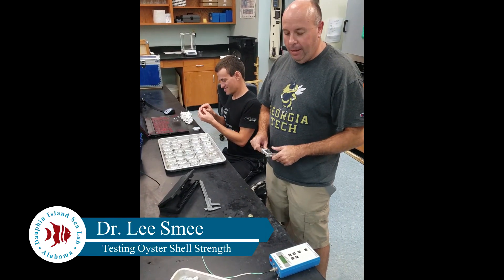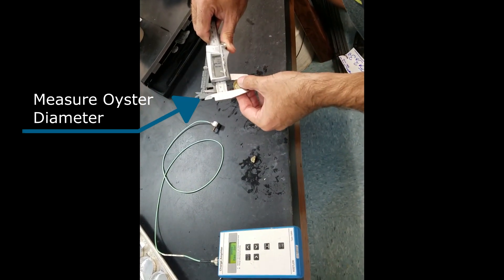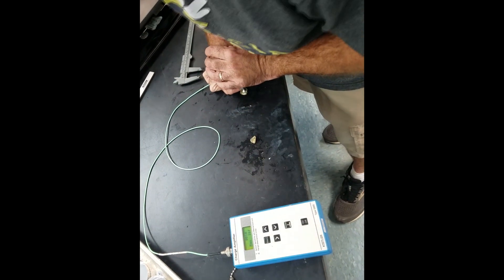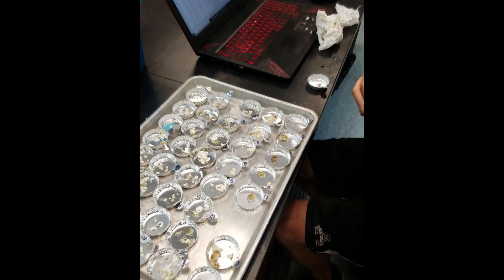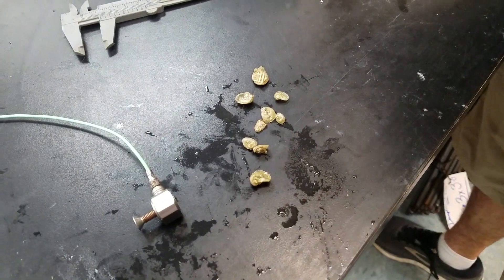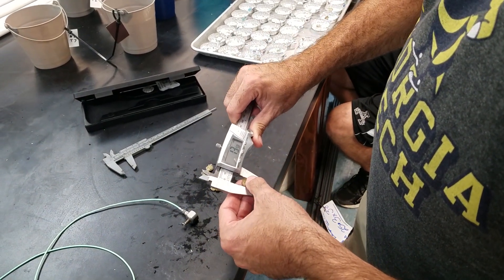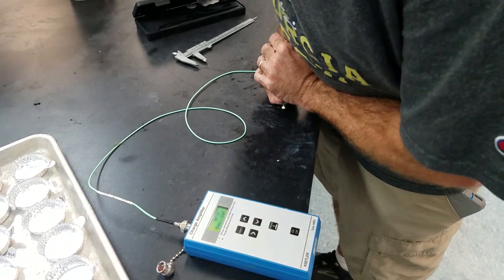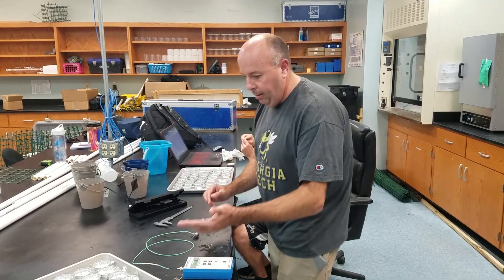Testing Oyster Shell Strength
Dr. Lee Smee's lab is studying if oysters grow a stronger shell with or without oysters present. Watch as Dr. Smee tests the strength of a couple of oysters grown for the study.